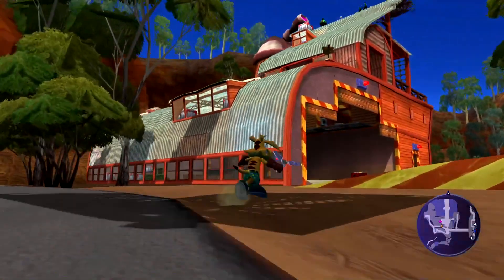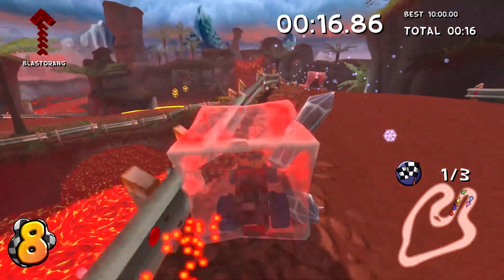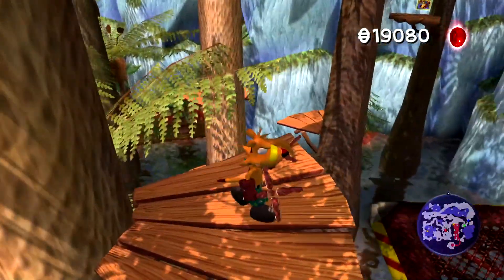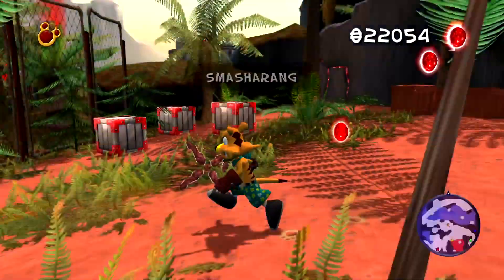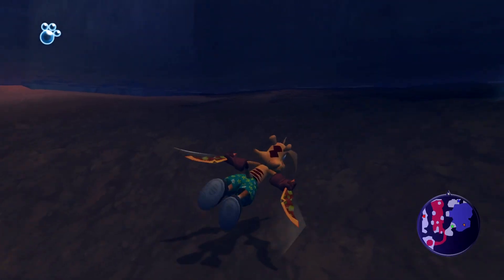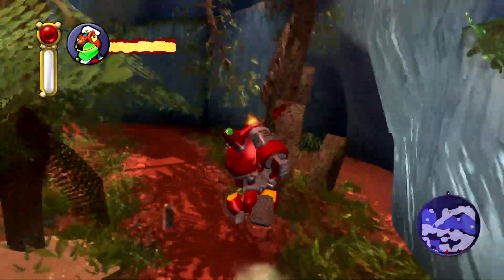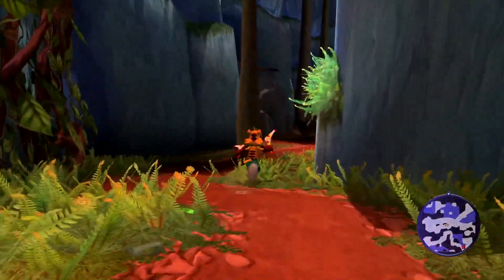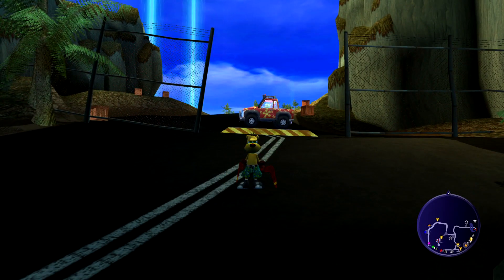Well I Never NEVER saw this coming 🥚 | Ty the Tasmanian Tiger 2: Bush Rescue: Ep. 10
Today we play with some explosives then head over to the Never Never. and clear a surprising majority of this longgg level. We meet some aliens find more secrets and help Dennis cause global warming.

Ty the Tasmanian Tiger 2: Bush Rescue is a 2004 3D platforming game developed by Krome Studios and published by EA Games for the GameCube, PlayStation 2 and Xbox systems. The goal of the playthrough is to collect as many of the Bilibies, Bunyips, Platinum Cogs, Orbs and Boomerangs as we can while simultaneously completing side missions and the main story for the game.

Follow me? ╲(·ᴥ·　╲)

Do you like Sushi? Do you like Ty the Tasmanian Tiger?